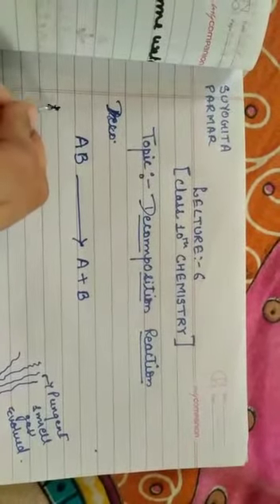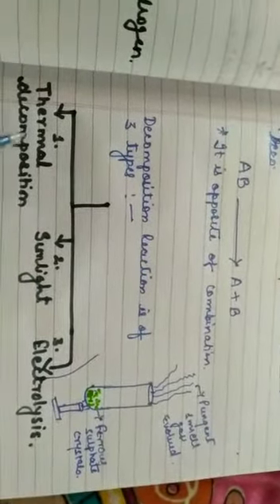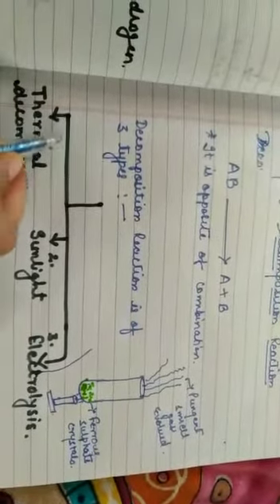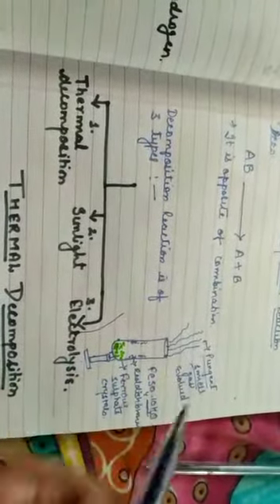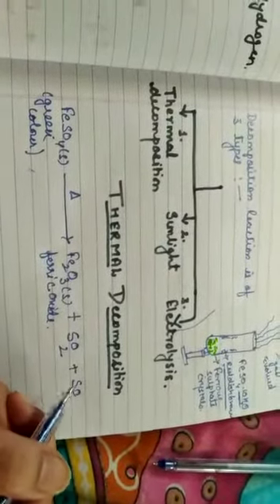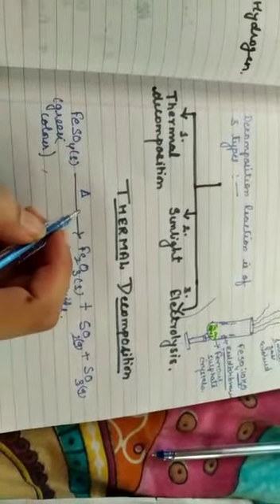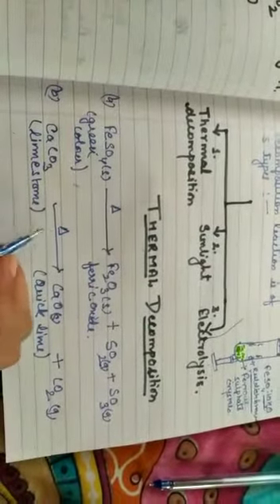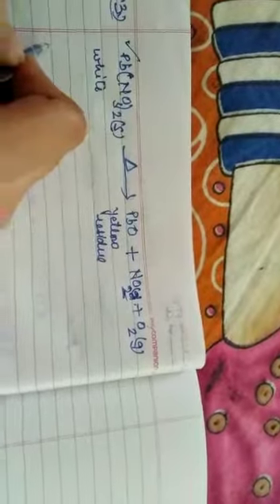Decomposition Reaction Lect-6Class10